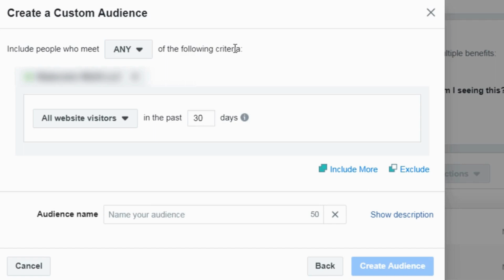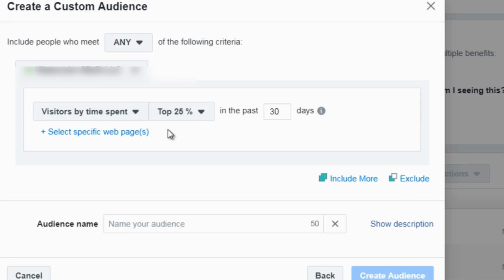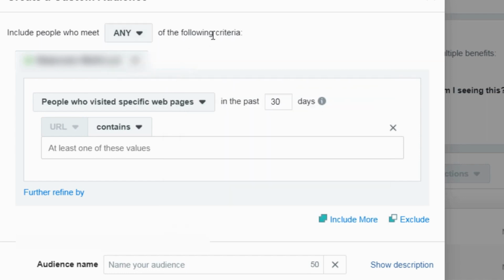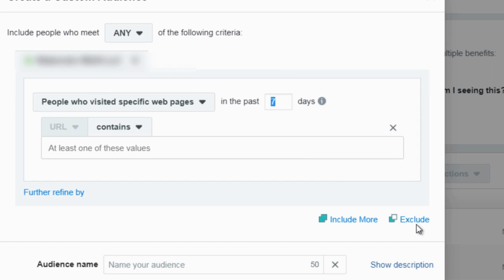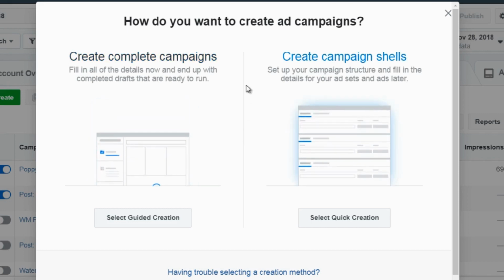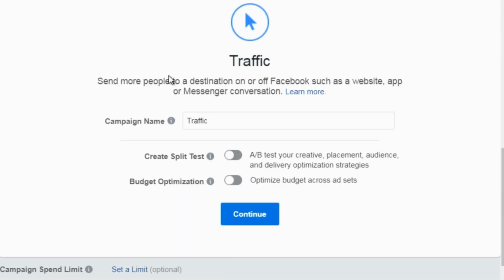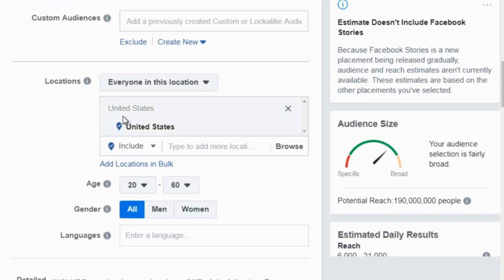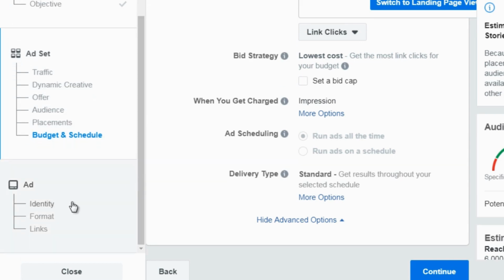How to Generate Passive Income Through Facebook Advertisement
In this video, we're going to show you how to set up Facebook Retargeting. With Facebook Retargeting, you can target people who have visited your website in the past, and show them ads tailored to their interests. This is a great way to market your business to people who are interested in what you have to offer.

Join us as we show you how to set up Facebook Retargeting, and then dive into some of the best ways to use it for marketing! This video is packed with tips and tricks on how to get the most out of Facebook Retargeting, and make money while you're at it!

Setting up Facebook retargeting is a great way to target potential customers with ads that specifically match their interests. In this video, I'll show you how to set up retargeting on Facebook, and give you some tips on how to use it for your marketing campaigns.

Facebook retargeting is a great way to reach potential customers who have interacted with your ads in the past. By showing them ads that are specifically tailored to their interests, you can increase your chances of converting them into customers. Watch this video to learn how to set up Facebook retargeting, and start making money with your marketing strategies today!

In this video, we'll teach you how to set up Facebook Retargeting. This is a great way to keep growing your audience while making money!

FAQs
Facebook pixel setup WordPress?
how to setup Facebook pixel on WooCommerce?
Facebook conversion pixel setup?
how to setup Facebook pixel in business manager?
how to setup facebook pixel manually?

Facebook retargeting lets you target your Facebook fans with ads that are tailored to their interests. This is a great way to reach your target audience and make money while you sleep! We'll teach you all about the steps necessary to set up Facebook retargeting, so you can start making money right away!

Best Regards.